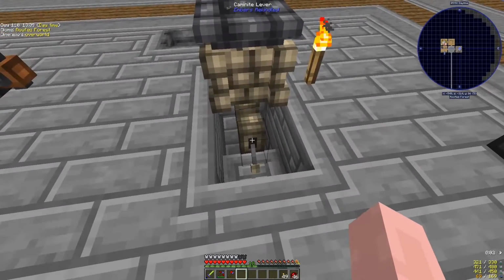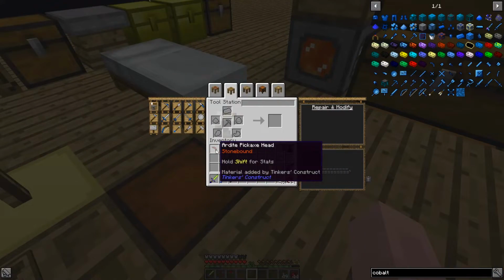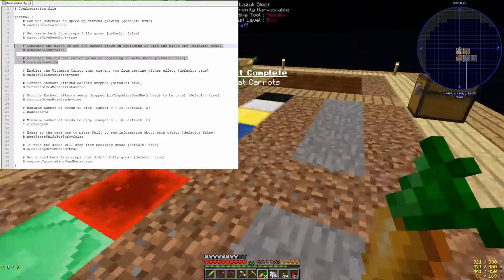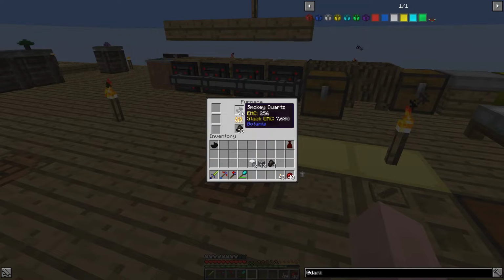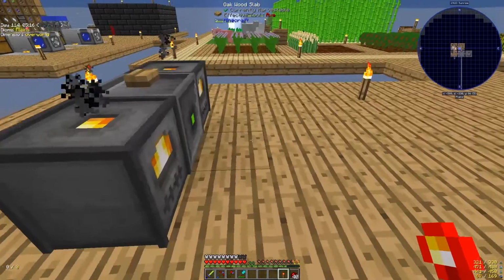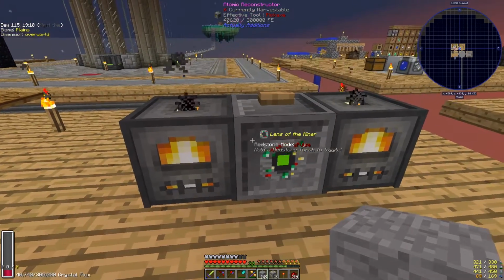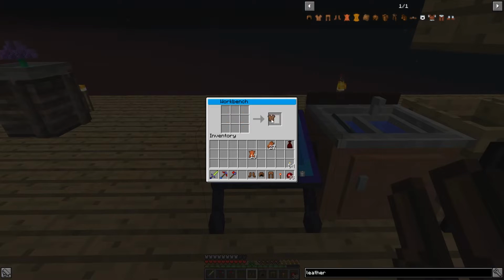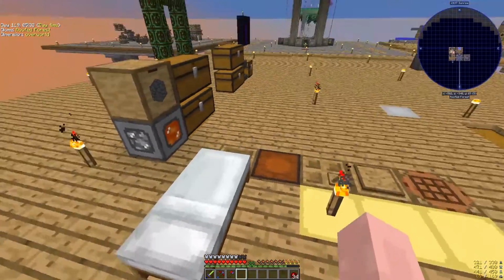Project Ozone 3 EP6 - Atomic Reconstruction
In this episode we complete the Karat Garden quests (as much as we can at least) and broke into Actually Additions!

Project Ozone 3: A New Way Forward is a pack filled to the brim of mods ranging from tech to magic to even exploration. A Better Questing pack filled with "currently 1106" quests (if you include the reward system).